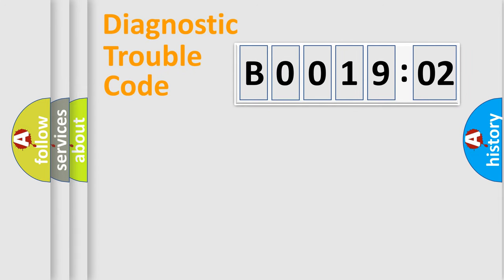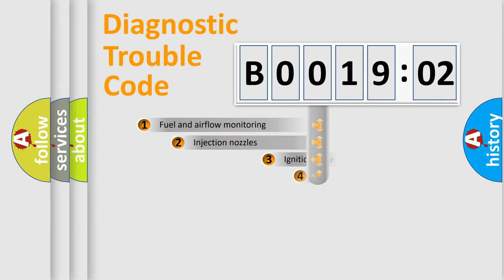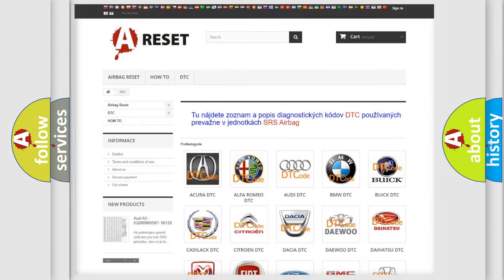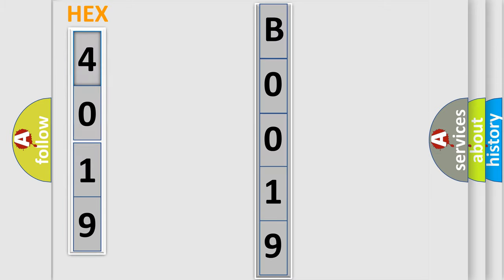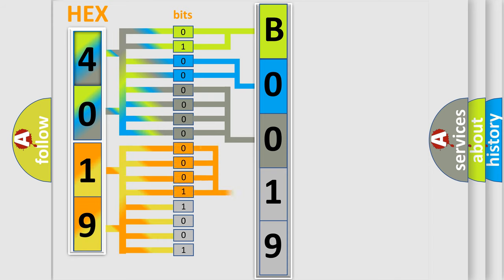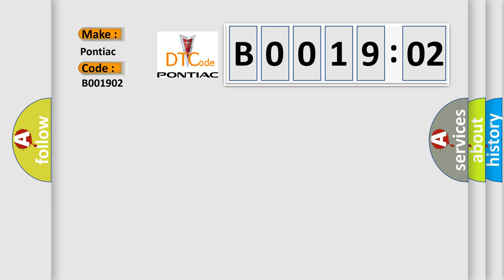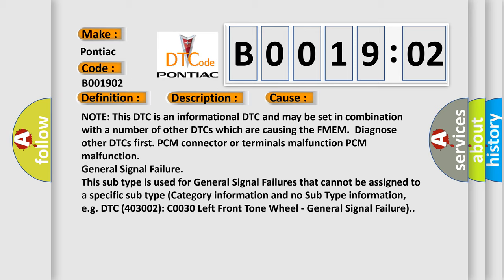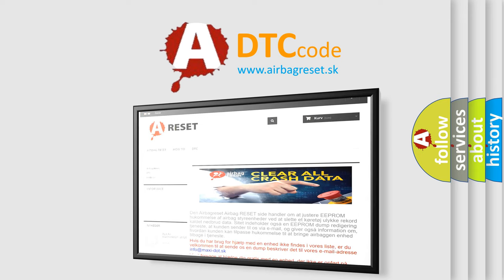DTC Pontiac B0019-02 Short Explanation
Contents:
0:21 Basic DTC analysis according to OBD2 protocol standard.
1:48 Insight into programming
2:58 A diagnostically understandable description of the Diagnostic Trouble Code
3:05 Basic error definition

Make:
Pontiac
Code:
B0019 02
Definition:
Internal Control Module Throttle Valve Actuator Controller Performance Problem
Description:
Indicates that a calculation error occurred in the PCM.
Cause:
NOTE: This DTC is an informational DTC and may be set in combination with a number of other DTCs which are causing the FMEM.Diagnose other DTCs first. PCM connector or terminals malfunction PCM malfunction
Failure Type: